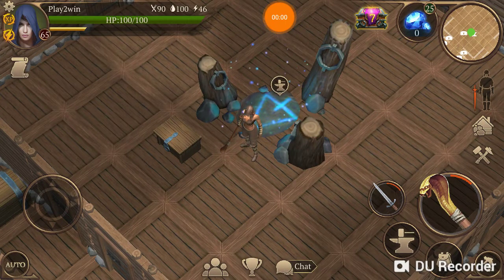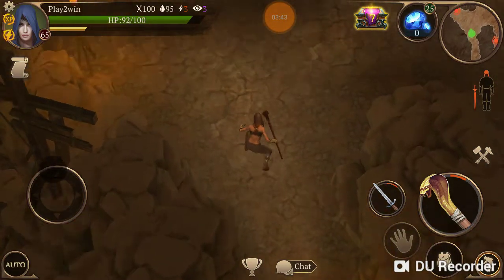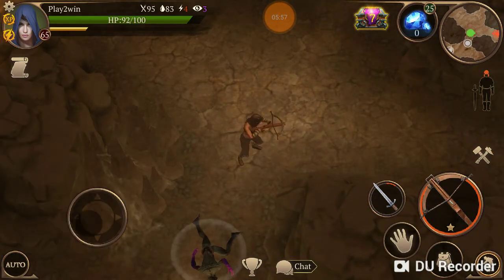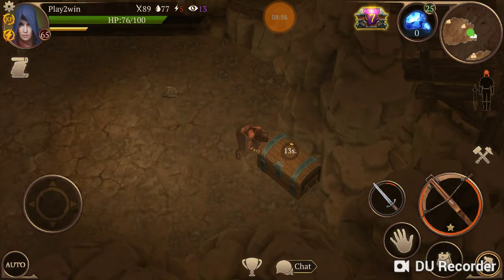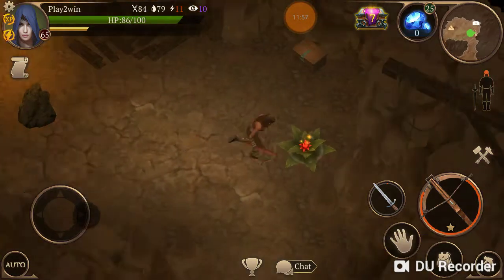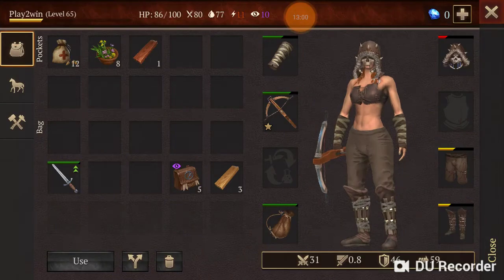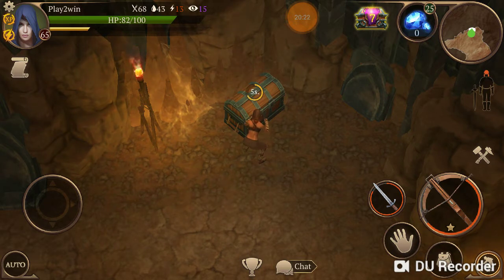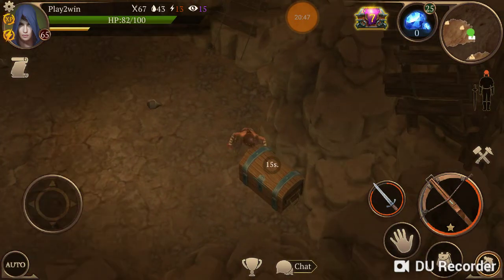Saga of Survival: Nature Cores, my method for quick farming.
Soon, if not already, players will realise just how many nature cores you need. And how difficult it is to find them. Perhaps this video may give you some good ideas on where to look.